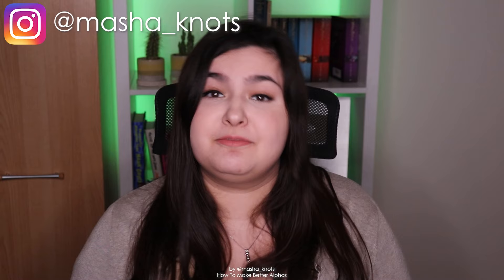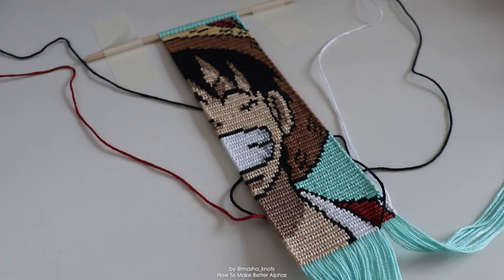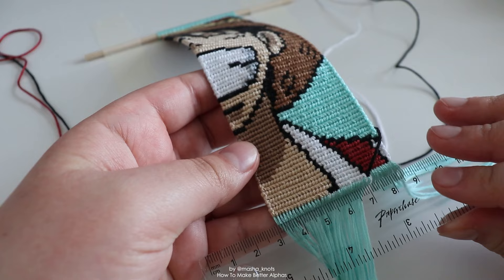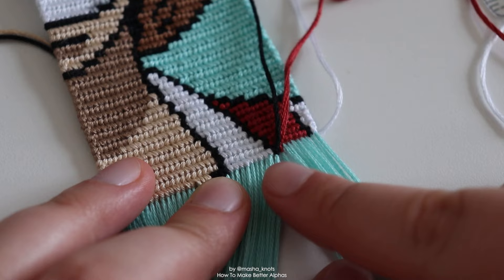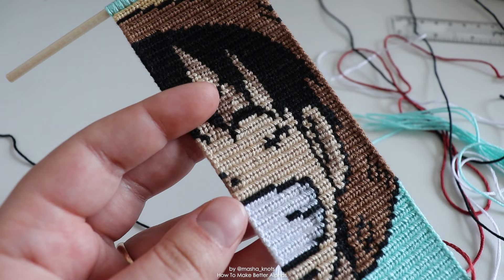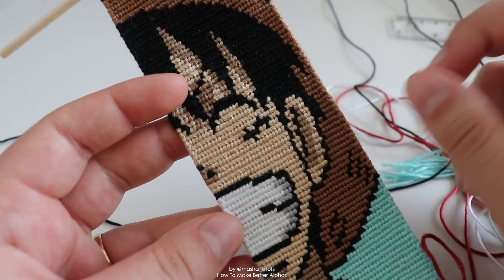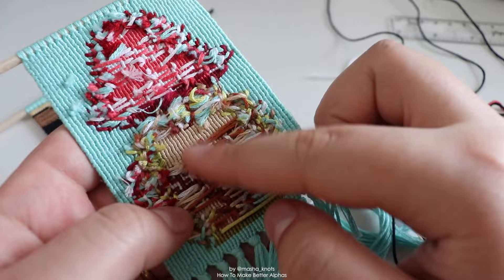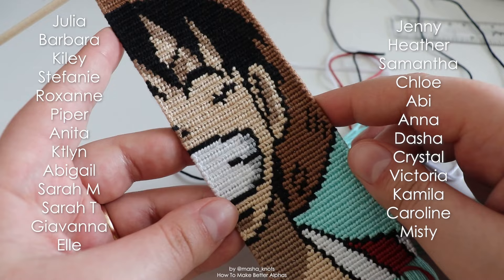HOW TO MAKE BETTER ALPHAS [CC] || Friendship Bracelets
Hey guys! In this video I am sharing some tips that I've learned on how to make better alpha bracelets.

TIMESTAMPS
00:00 - Intro
01:15 - Prerequesits
01:39 - Flat Alpha Technique
02:09 - Starting In A Straight Line
03:19 - Using A Ruler
04:20 - Loosening Your Knots
05:15 - Colour Switching
06:50 - Strings To Use
08:17 - Avoiding Dragging String
11:55 - Making Straight Edges
12:58 - Outtro

CAPTIONS
Captions by bracelets__by__addie

LONDON
United Kingdom
SE8 9EN